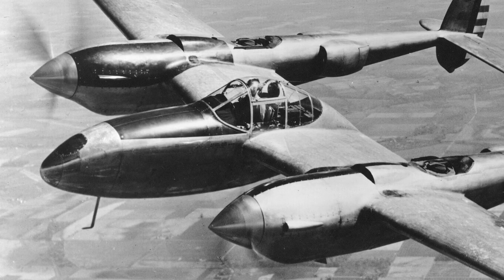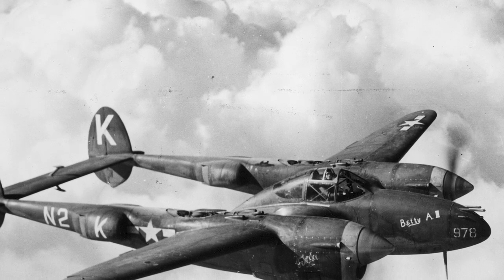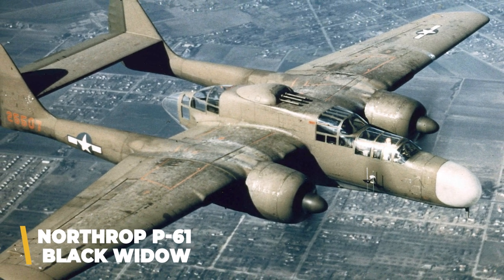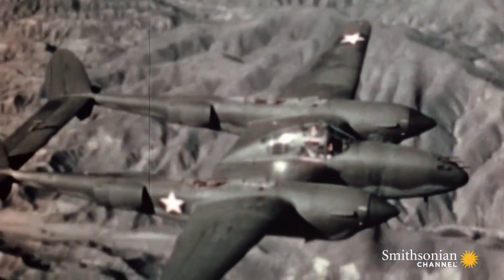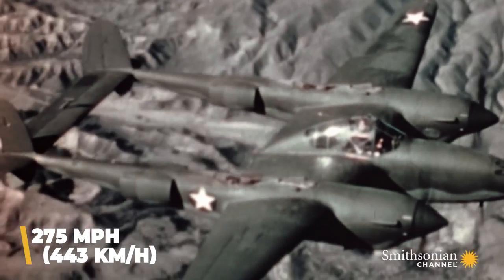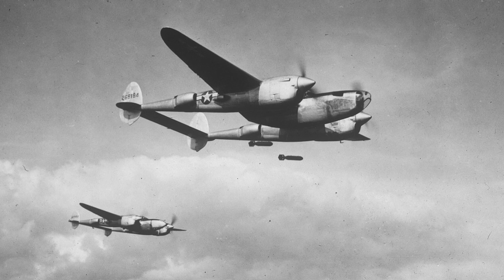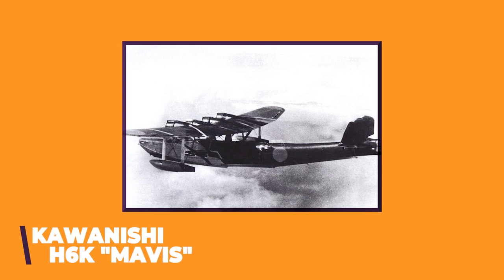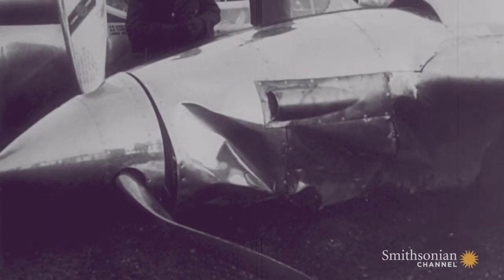A Fork-Tailed Devil: The P-38 Lightning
Still flown today!